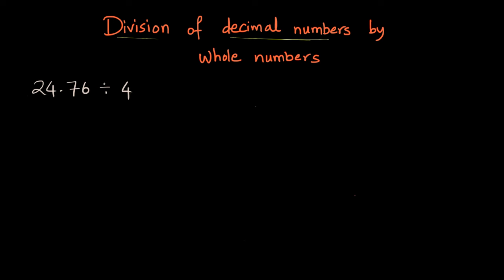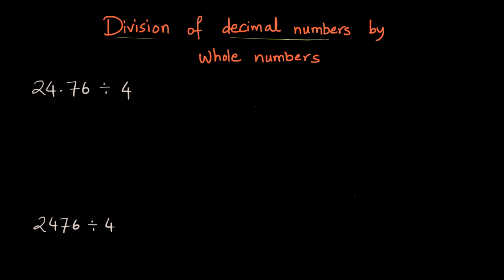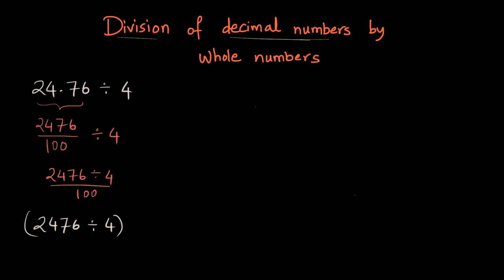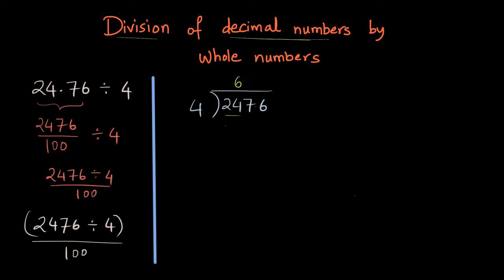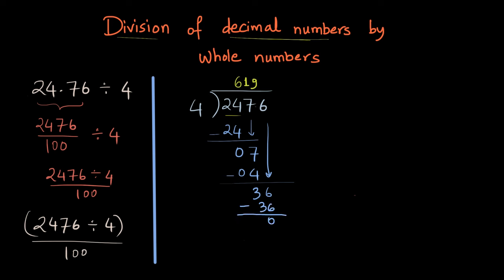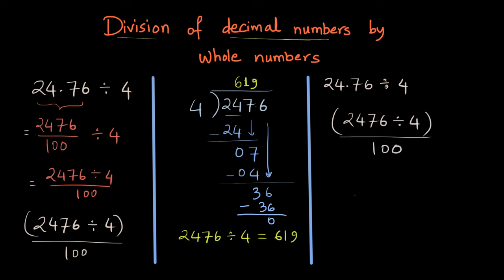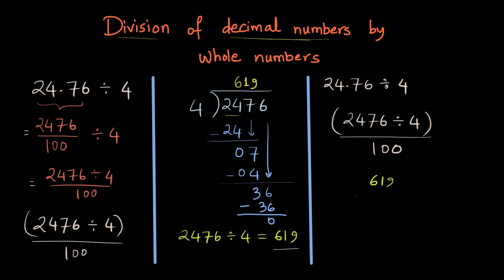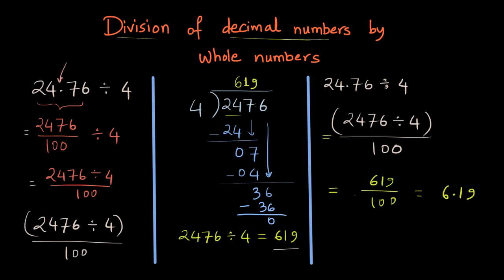Division of decimal number by whole number | fractions and decimals | NCERT Math 7 | Khan Academy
Learn the basics of how decimal number is divided by a whole number